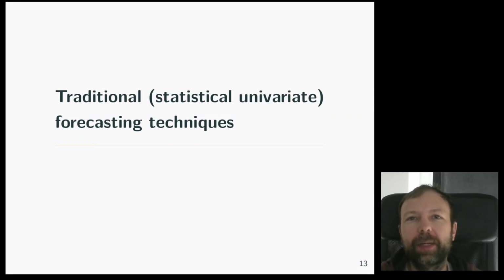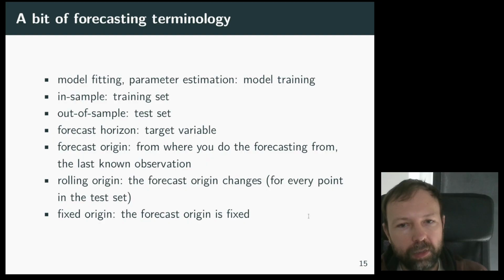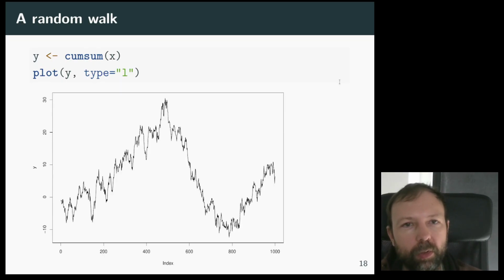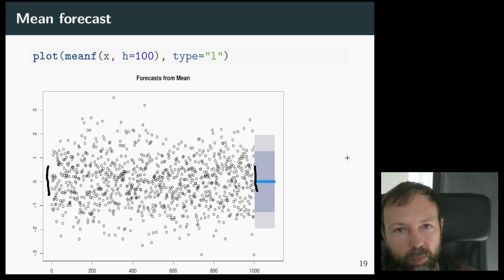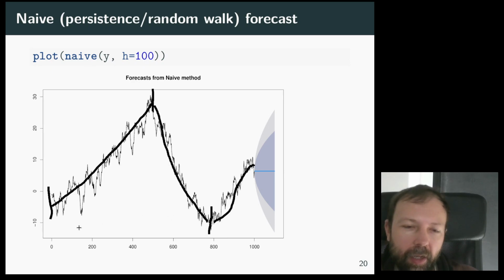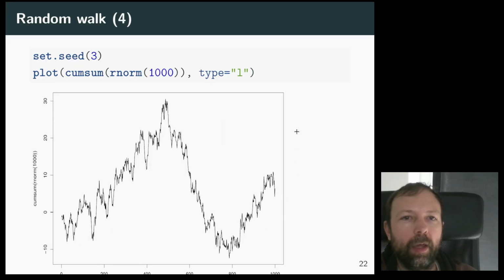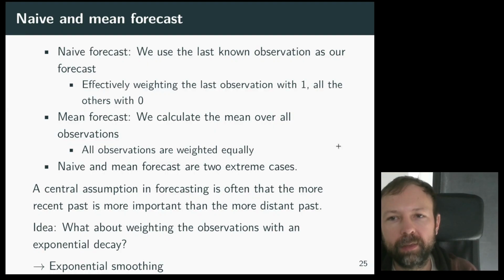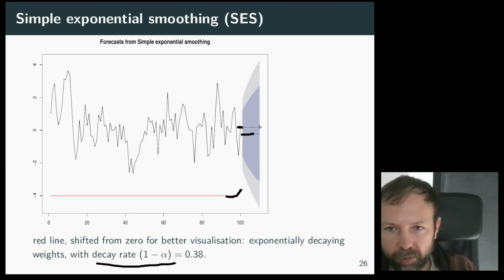FFDS 1.03 Terminology and simple techniques: mean forecast, naive, random walk, SES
Part 1: Introduction and traditional statistical models
Section 3: Terminology and simple techniques:  mean forecast, naive, random walk, Simple Exponential Smoothing (SES)